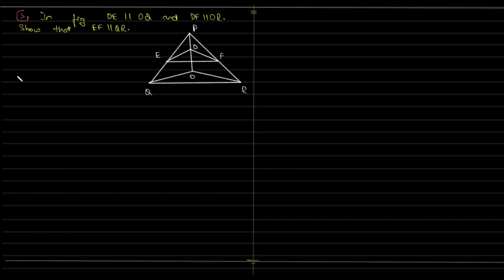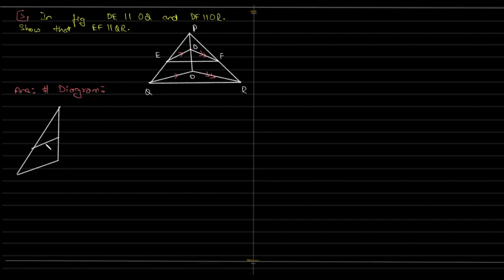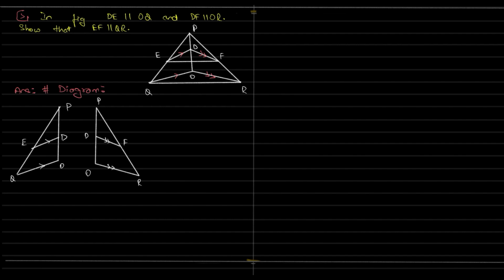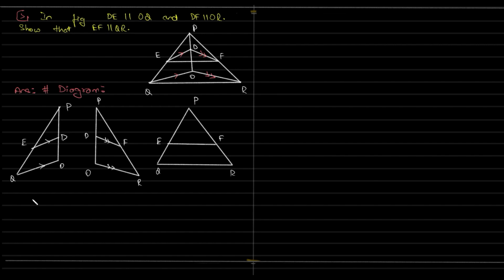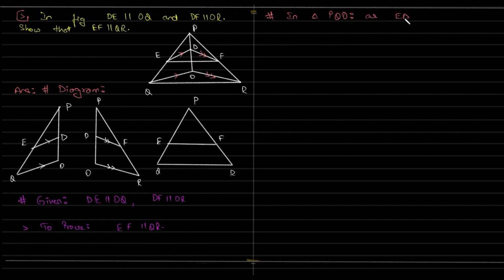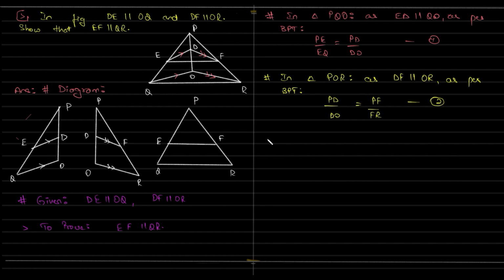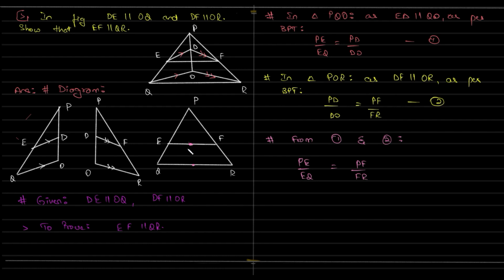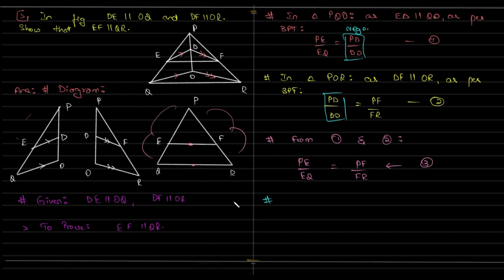6 02 D 1 Ex 6 2 5th Main E